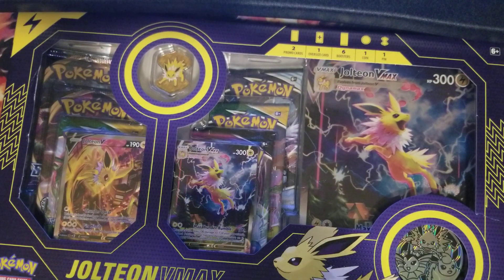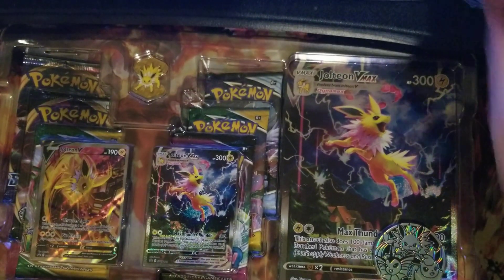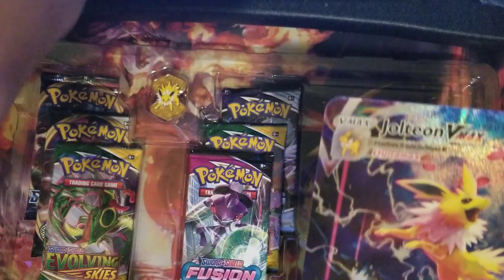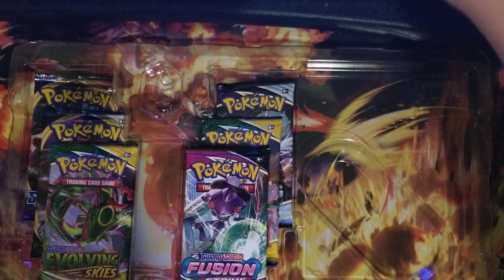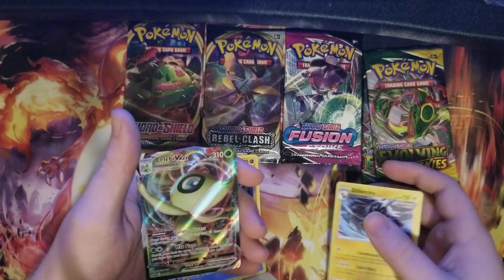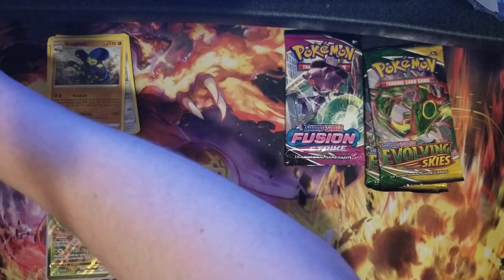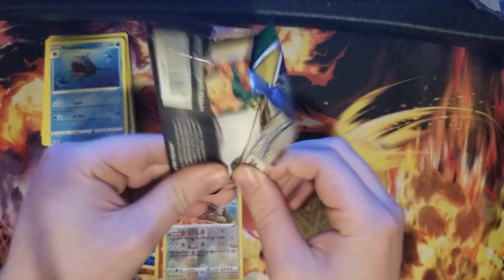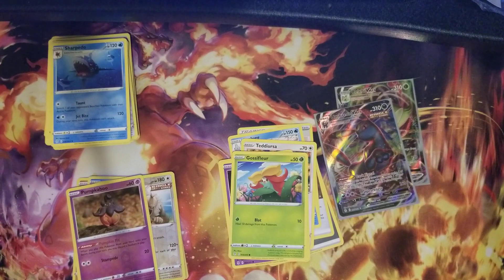JOLTEON PREMIUM COLLECTION BOX REVIEW & OPENING!!!!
IF YALL LIKE THE CONTENT LIKE COMMENT AND SUB WITH THE LITTLE BELL TO GET NOTIFIES ON THE NEXT UPLOAD THIS IS 2 OF 3 OF THE PREMIUM COLLECTION BOX REVIEWS!